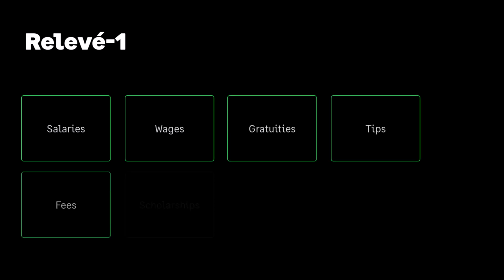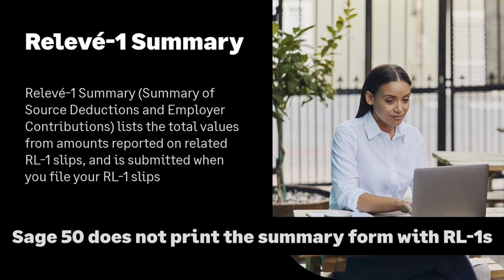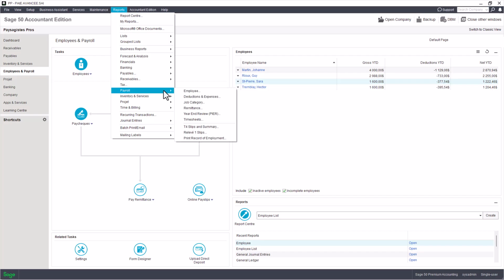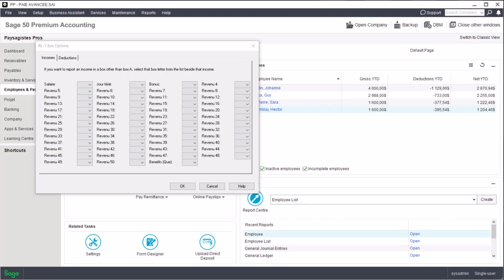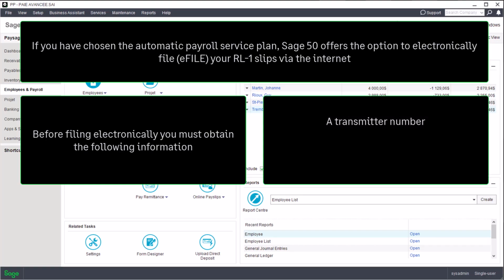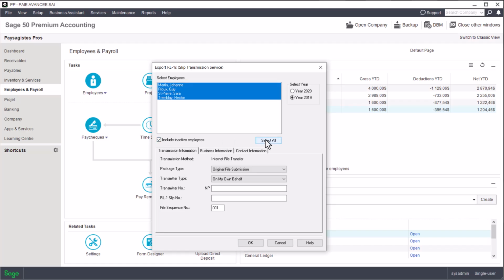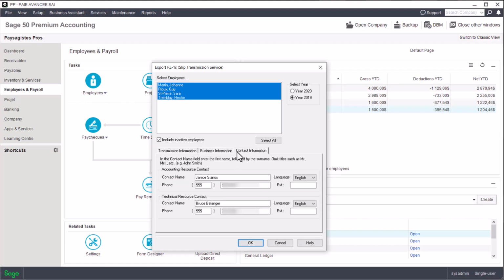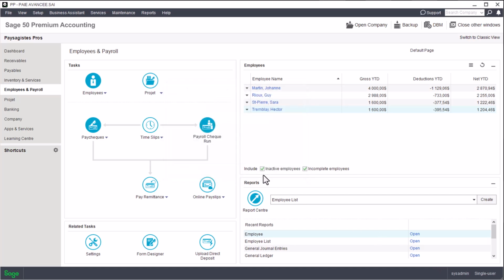Sage 50 -- Canadian Edition - Preparing Relevé 1 slips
This video demonstrates the steps to submit RL-1s to Revenu Quebec on paper or electronically and how to print RL-1s for employees.